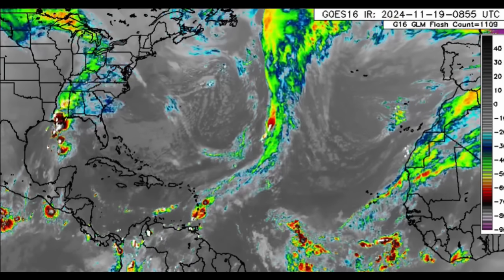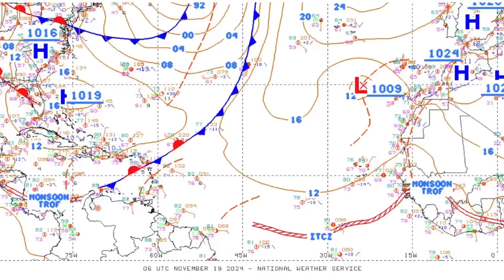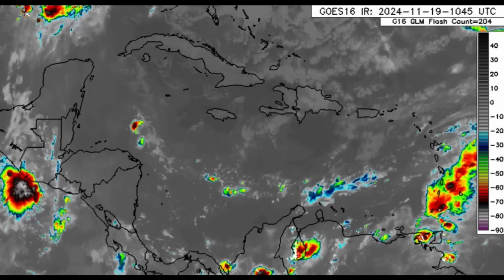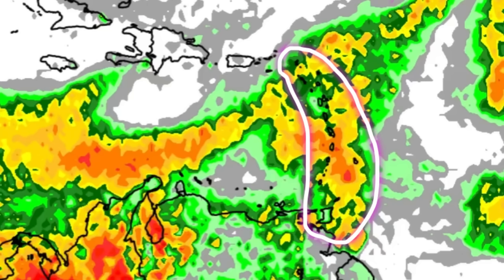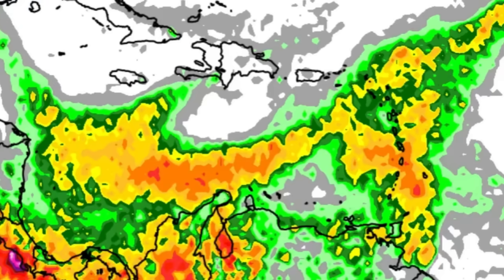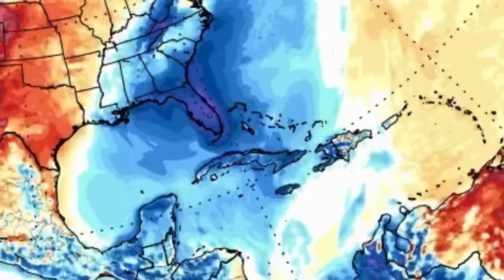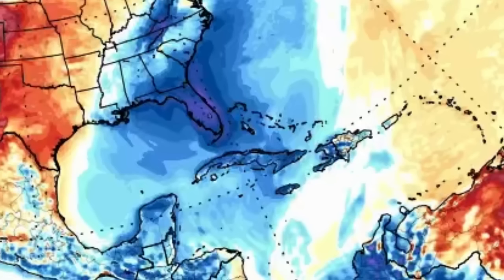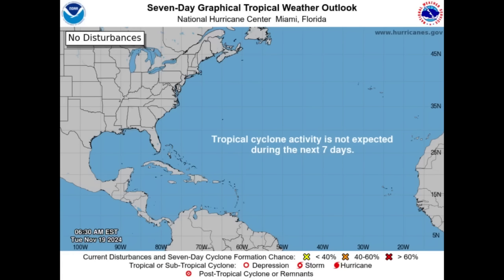Low Pressure System Impacting Caribbean Islands • 19/11/24